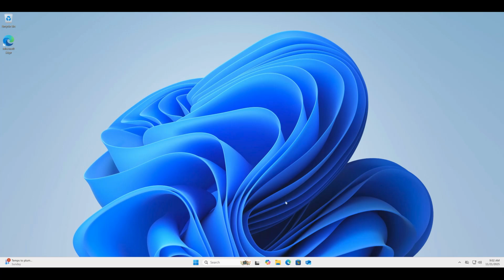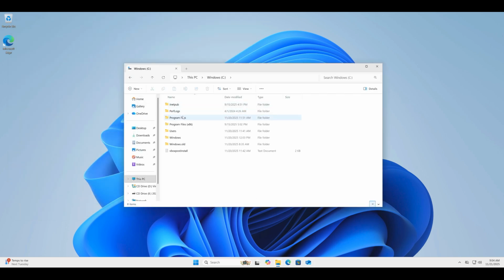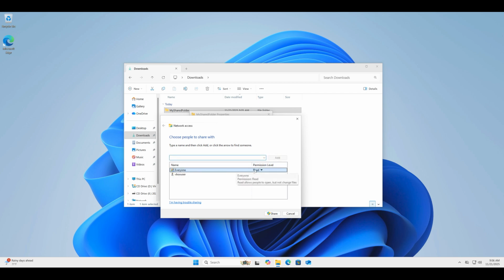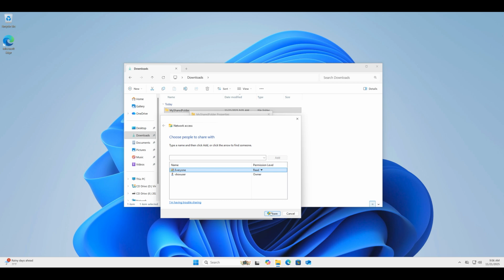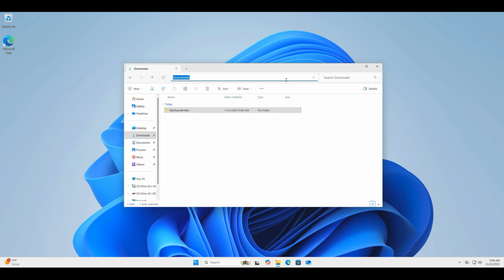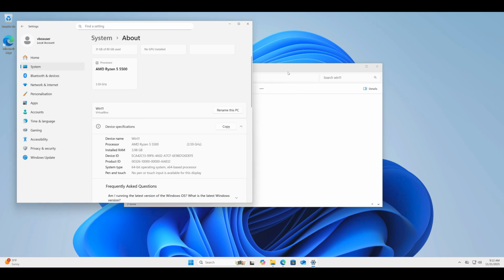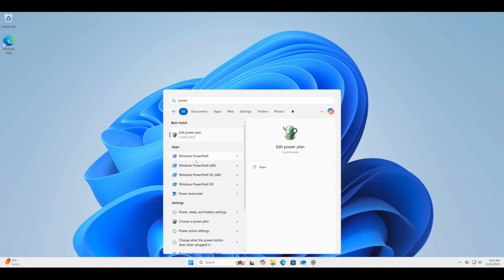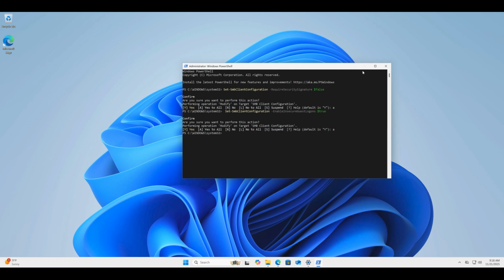The Ultimate Guide: Share Folders on Your Network + Access Them from Another PC (With Error Fixes)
Learn step by step how to share folders on Windows and access them from another computer in the simplest and fastest way possible. In this video, you’ll see all the essential settings, the most common errors, how to fix access problems, set permissions, configure a private network, enable network discovery, and much more.
If you want two PCs on the same network to share files without headaches, this tutorial is for you.

⚙️ Works on Windows 8, Windows 8.1, Windows 10, and Windows 11
🔧 Complete guide for beginners and advanced users
📁 Safe, stable, crash-free file sharing

Solution for the access error — commands used:
1st Command:
Set-SmbClientConfiguration -RequireSecuritySignature $false
Choose A for all

2nd Command:
Set-SmbClientConfiguration -EnableInsecureGuestLogons $true

Timestamps:
00:00 – how to share a folder on your local network
02:30 – how to change your computer’s name on the network
03:08 – troubleshooting steps